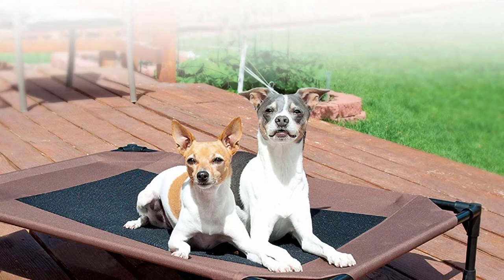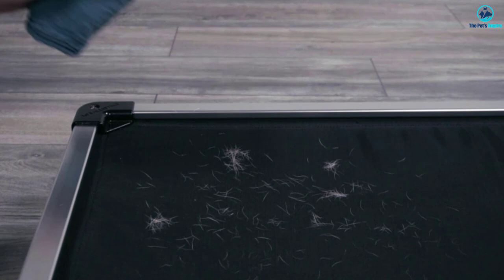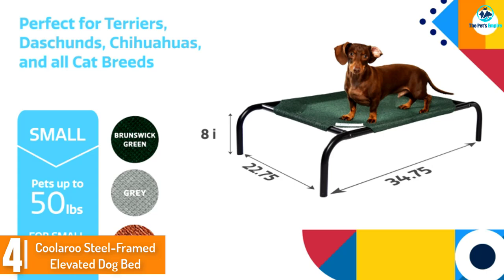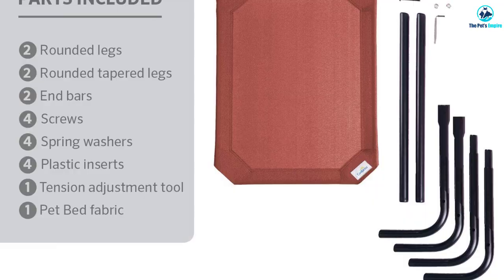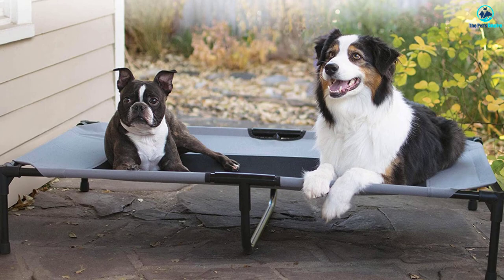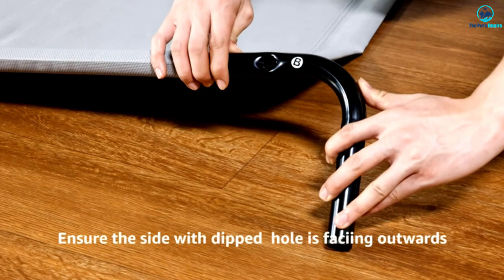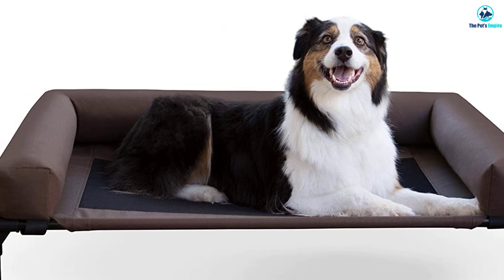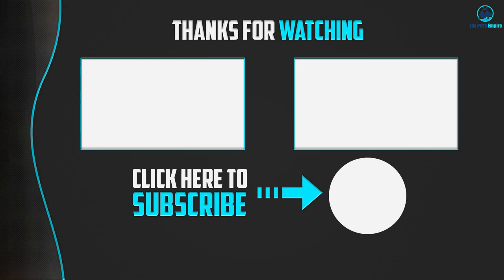Top 5 Best Raised Dog Beds For 2023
In this video, we shortlisted the top 5 Best Raised Dog Beds on the market in 2023. We made this list based on our personal opinion. After performing our research based on their price, quality, durability, brand reputation, and other related issue and we ranked them no particular request or influence. All of them are maintaining quality. If you want to buy Raised Dog Beds, we think this list will be very helpful to you.

We hope you like the Raised Dog Beds we select for this year. If you have any questions related to the Raised Dog Beds which are listed here, please leave a comment down below and we will get back to you as soon as possible.